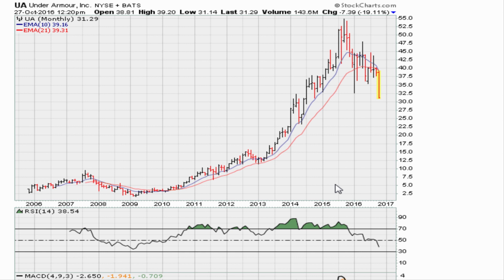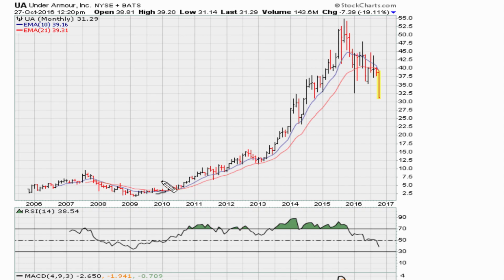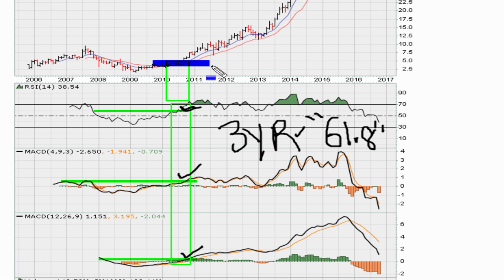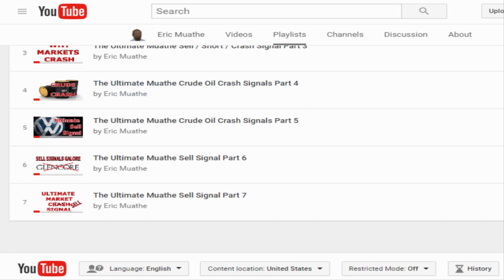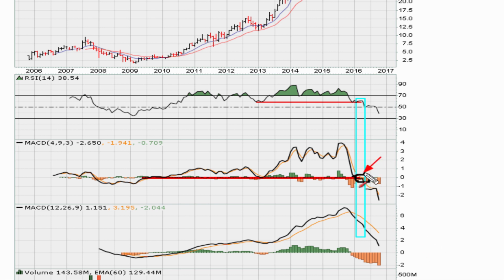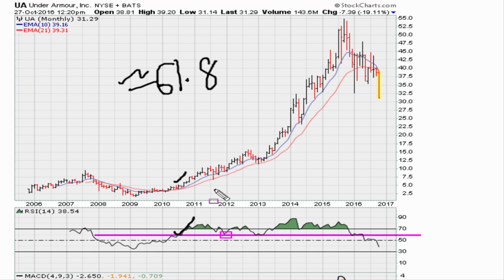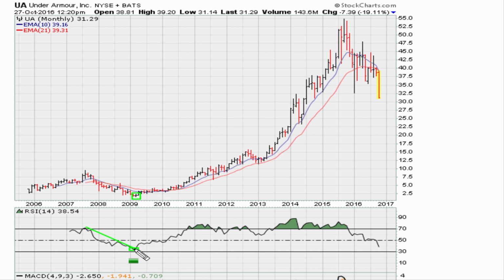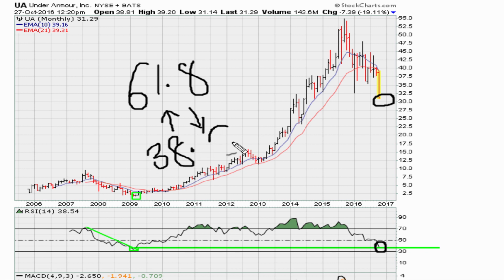Daily 2-Minute Chart Study #287 - Over & Under Performance Trigger Points = Boom!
We also discuss 61.8 and 38.2 support and resistance levels

Under Armour Inc ( NYSE:UA ) $UA

share prices
stock market quotes
top stocks
day trading